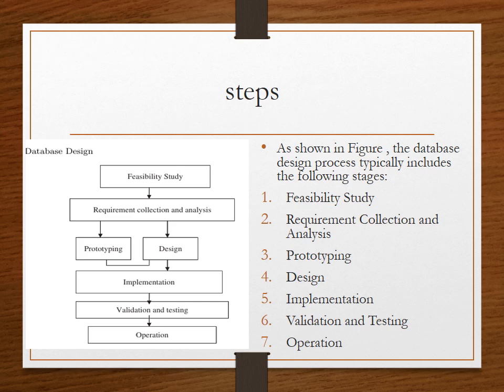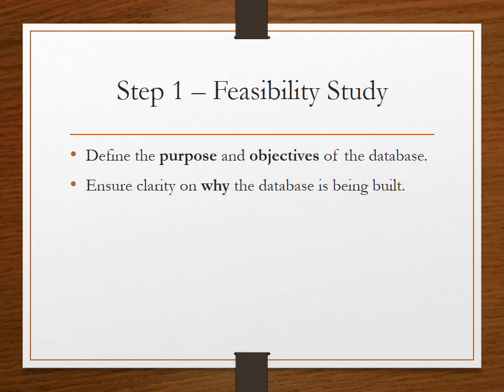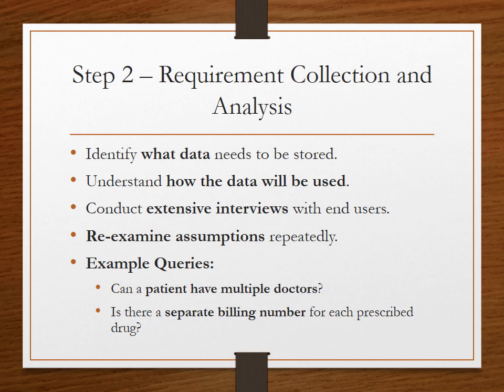Database Design in DBMS | Dr.S.Kalaisevi | Department of Computer Science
The Fundamentals of Database Design
In this comprehensive lecture, Dr. S. Kalaiselvi from the Department of Computer Science breaks down the essential process of Database Design. A well-structured database is the foundation of any efficient information system, ensuring data reliability, security, and high performance.

This video guides students through the complete design lifecycle, from gathering initial requirements to creating a finalized physical schema.

Key Topics Covered:
What is Database Design? Understanding the transition from real-world data requirements to a structured digital format.

The Design Lifecycle:

Requirements Analysis: Identifying what data needs to be stored and how it will be used.

Conceptual Design: Creating a high-level model (ER Diagram) independent of specific software.

Logical Design: Mapping the conceptual model into tables, columns, and relationships.

Physical Design: Optimizing the database for specific storage and performance needs.

Characteristics of Good Design: Avoiding redundancy, ensuring data integrity, and facilitating easy data retrieval.

The Role of Schemas: Understanding the difference between Internal, Conceptual, and External schemas.